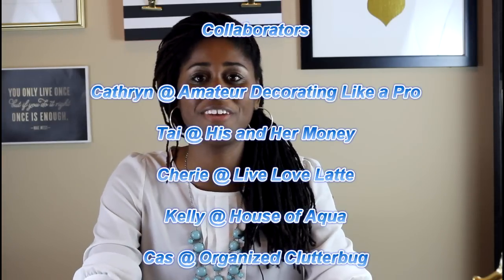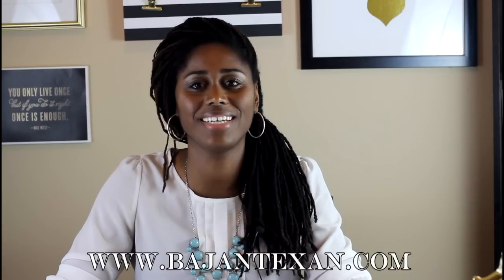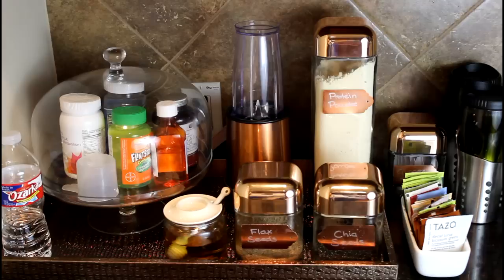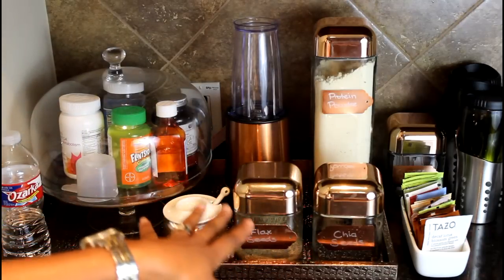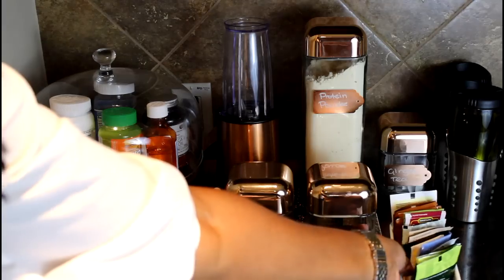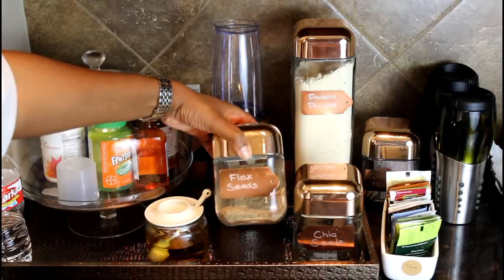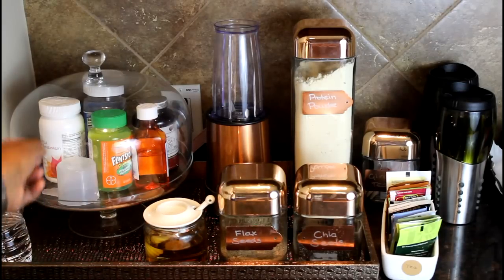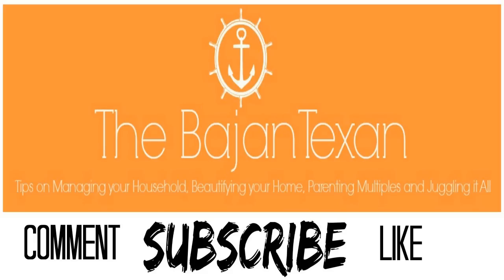Organized Morning Smoothie Station (For The Love of Organizing Collab)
My organized morning routine with my smoothie station, tea station, vitamin station.

I'm a member of Grapevine which helps me work with brands and make money on YouTube.